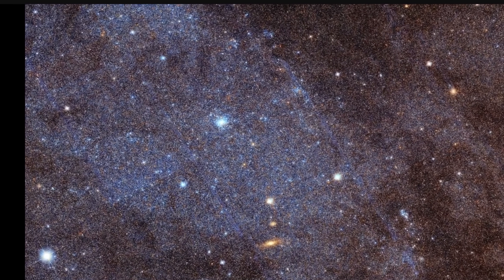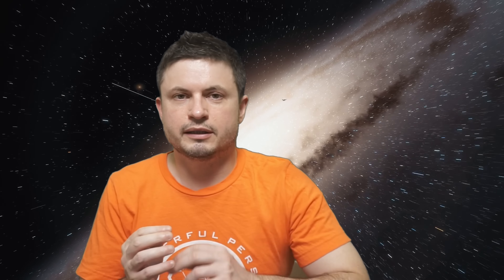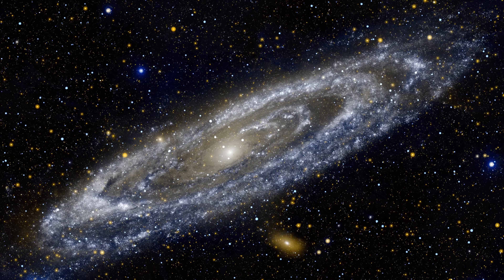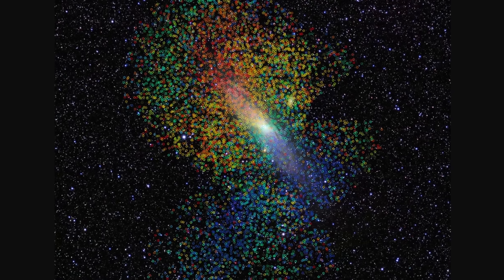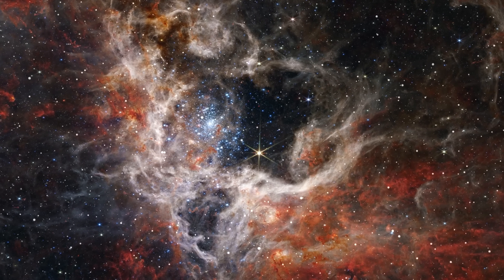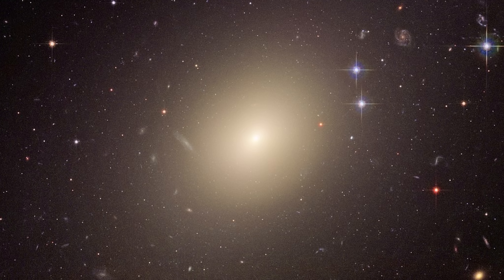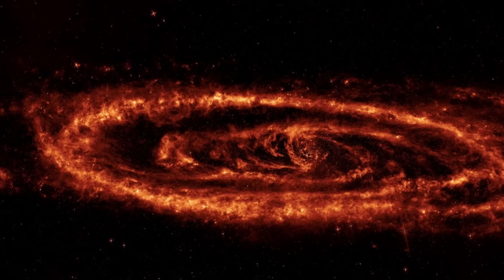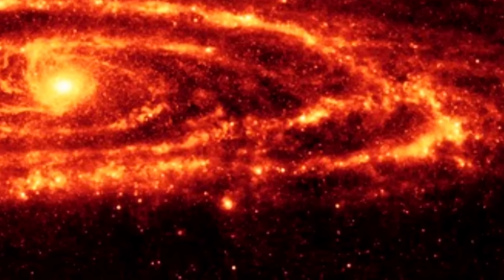Major Discoveries From Andromeda Galaxy Challenge Modern Cosmology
Hello and welcome! My name is Anton and in this video, we will talk about the Andromeda

0:00 Andromeda discoveries
0:35 Why this matters
1:10 Hubble telescope survey
2:05 Different history from Milky Way
3:00 Major cataclysmic event
4:15 Collision remnants
5:20 Central black hole explained
7:45 Satellite galaxies are strange
8:50 Unexpected satellite around Andromeda
11:20 Smallest and dimmest galaxy ever seen
12:50 Why this makes no sense
14:25 Conclusions